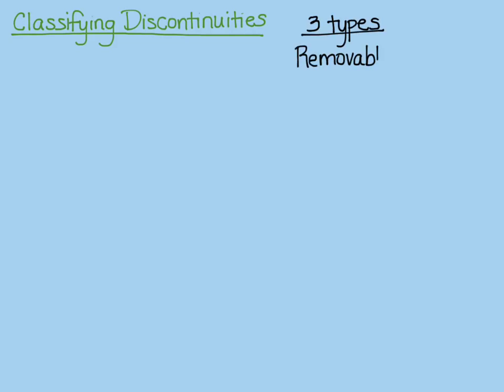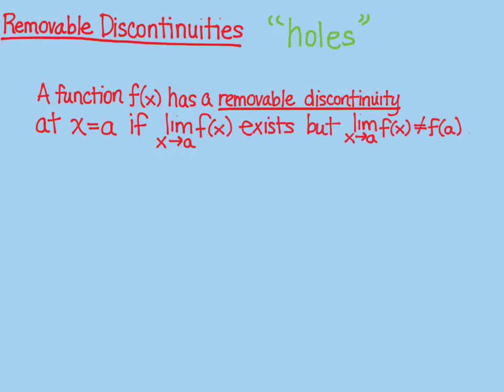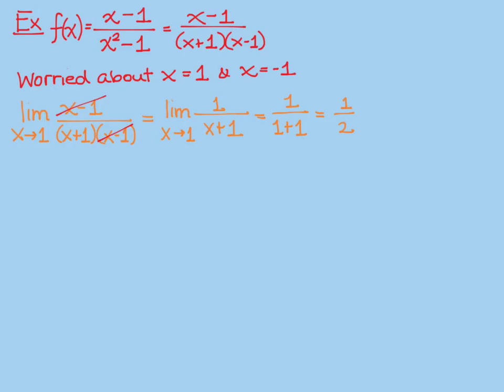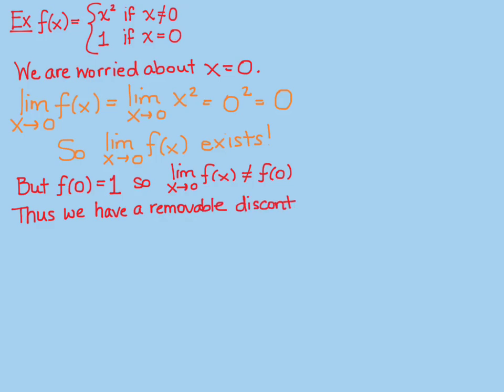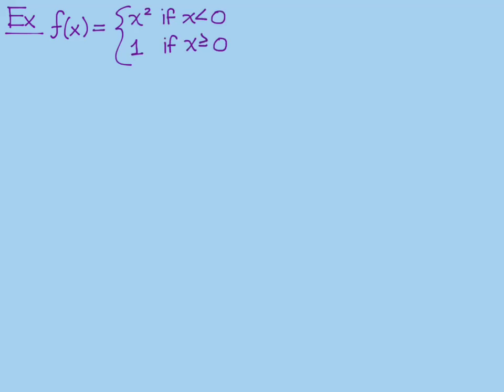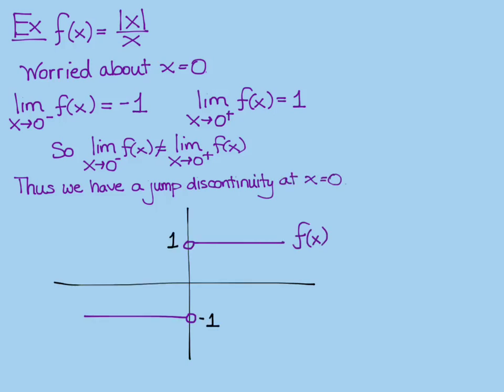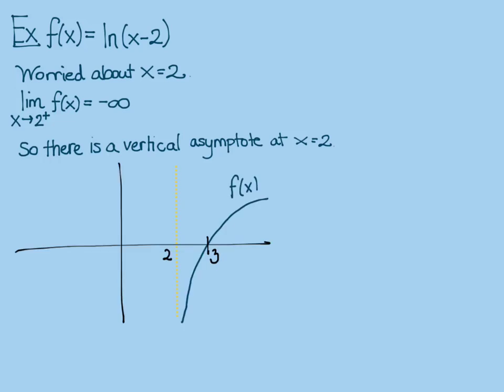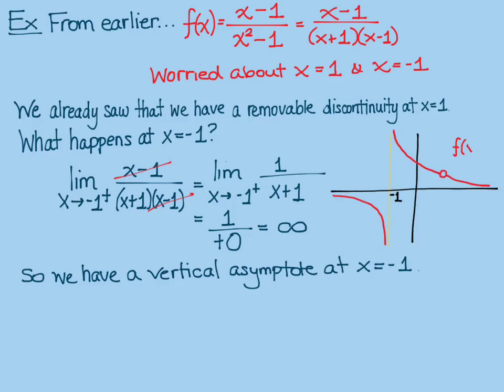Video 09: Discontinuities